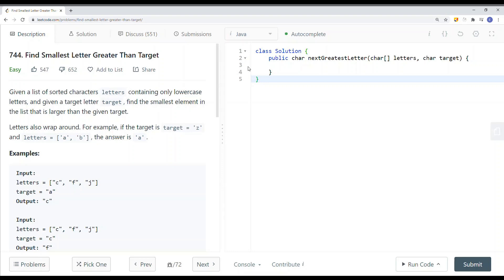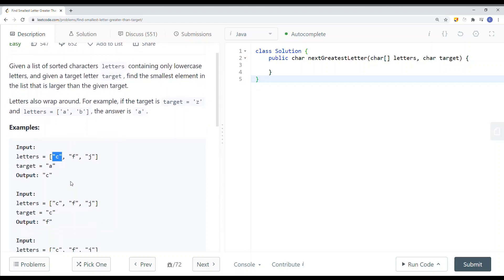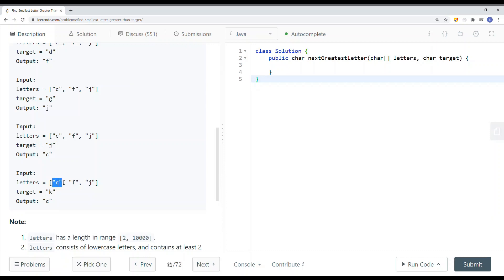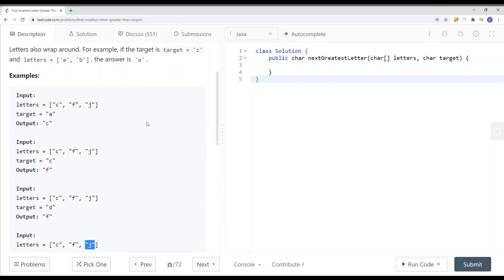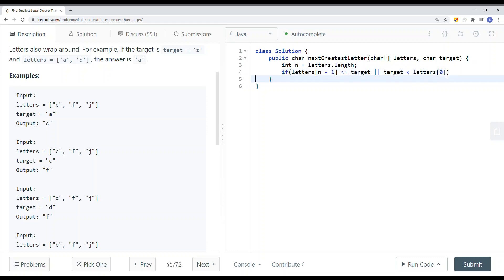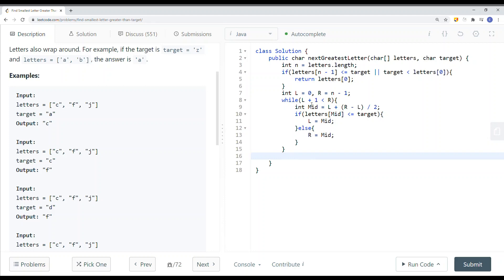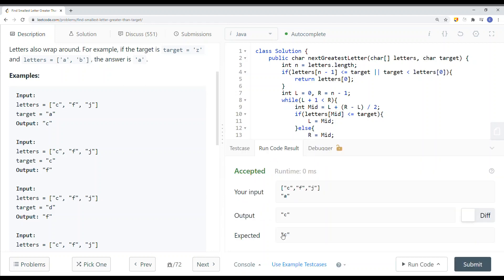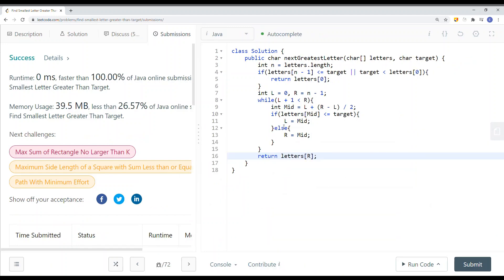[Java] Leetcode 744. Find Smallest Letter Greater Than Target [Binary Search #3]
In this video, I'm going to show you how to solve Leetcode 744. Find Smallest Letter Greater Than Target which is related to Binary Search.

🔗 RESOURCES & LINKS

Here’s a quick rundown of what you’re about to learn:

Course Contents
(0:00​) Question Walkthrough
(2:03) Solution Explain
(2:55) Code

In the end, you’ll have a really good understanding on how to solve  Leetcode 744. Find Smallest Letter Greater Than Target and questions that are similar to Binary Search.

Now, if you want to get good at Binary Search, please checkout my Binary Search playlist.